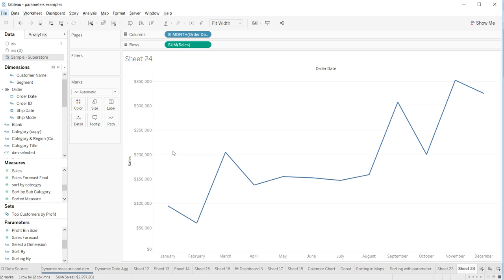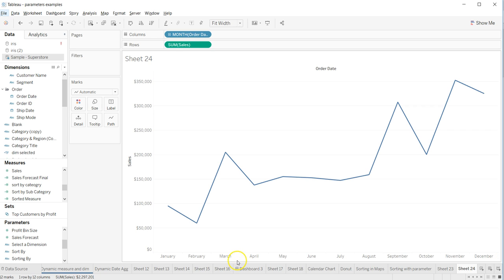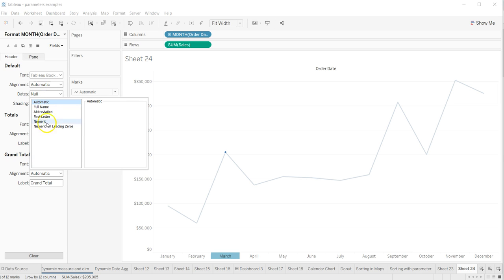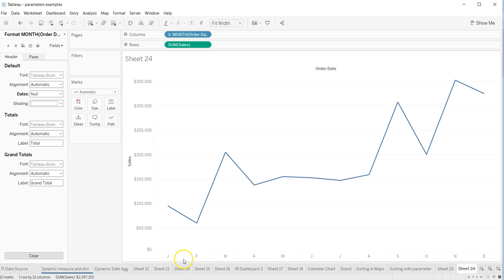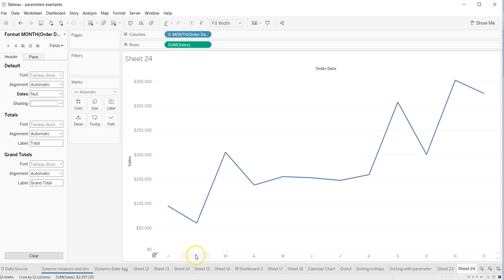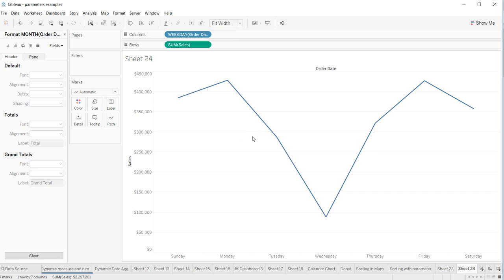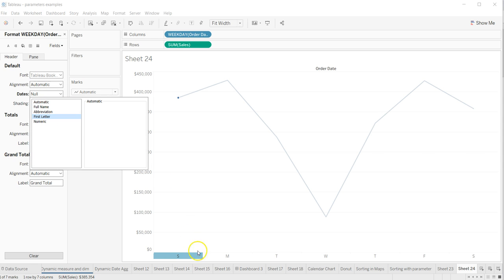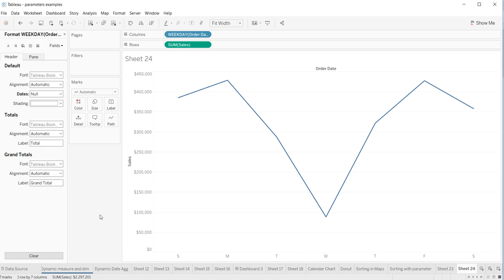Tableau Tutorial 104 - How to show the first letter of month or week in a tableau chart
In this tableau tutorial video I have shown you that how can you trim the month or week letters to just show the first letter. Sometimes in chart when you don't want to show the entire word but just the first letter to make it intuitive, you will find this tableau tip useful.